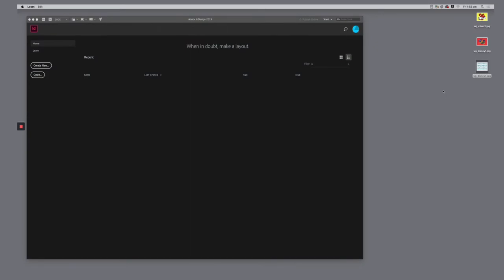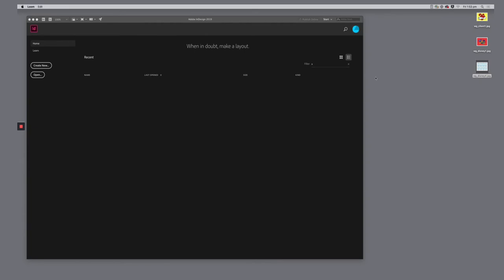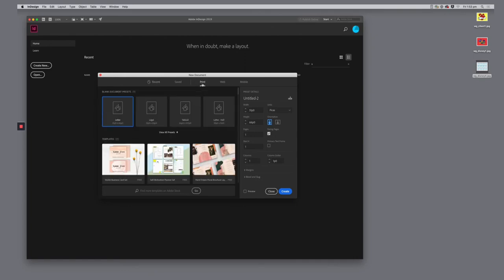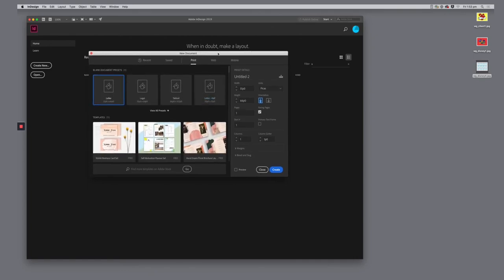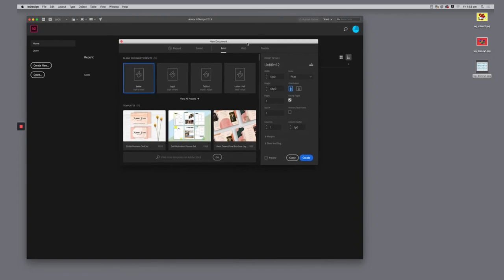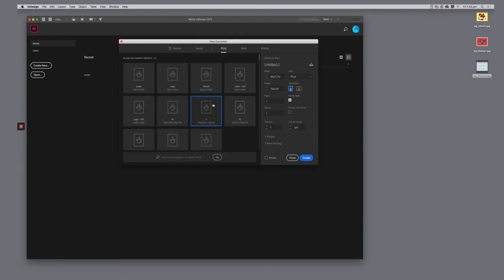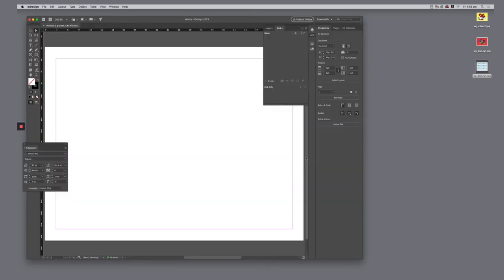Week 02 Indesign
A tutorial about the basics of Indesign: setting up master pages, placing images and adding text.